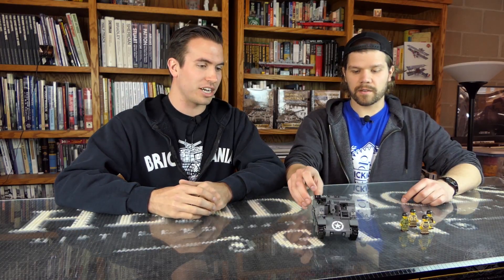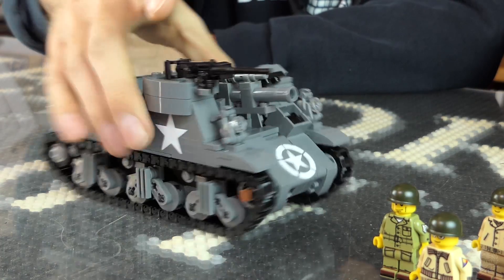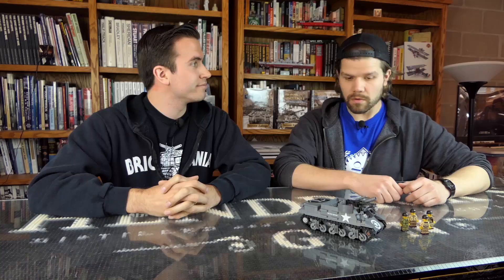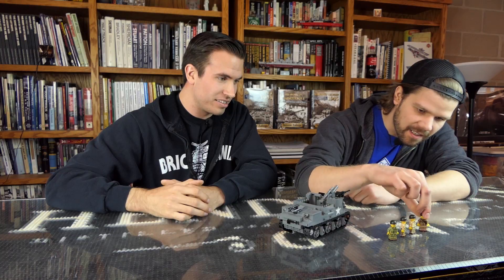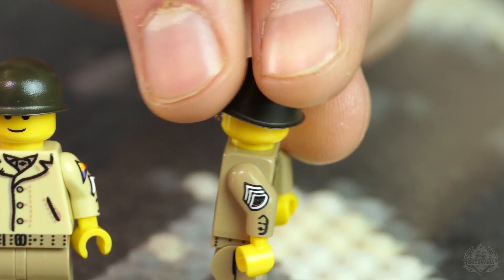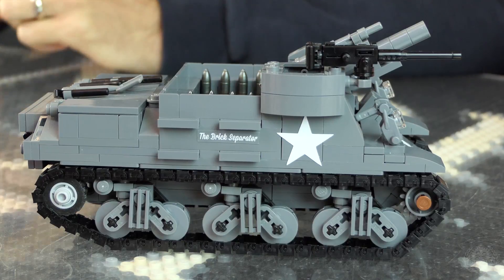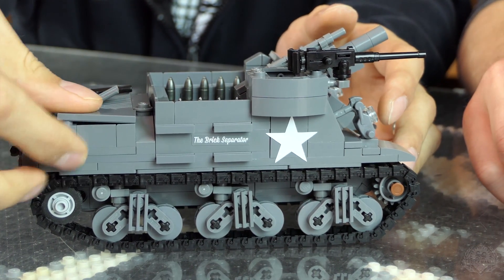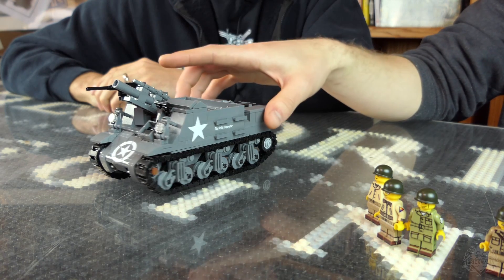M7B1 Priest - Custom Military Lego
We've got Cody & Lando discussing the brand new release -- the M7B1 Priest

Official kit release date is Monday, April 17th, 2017.